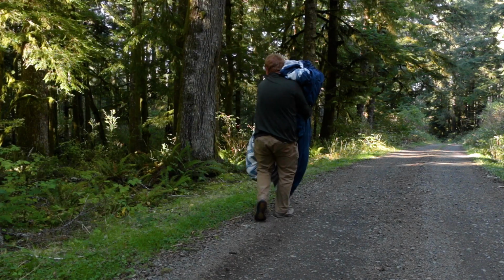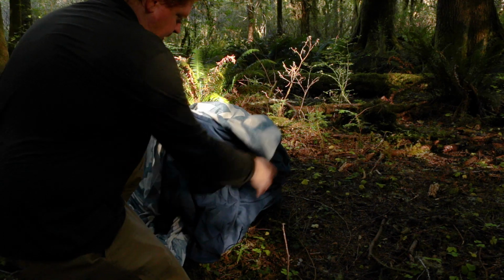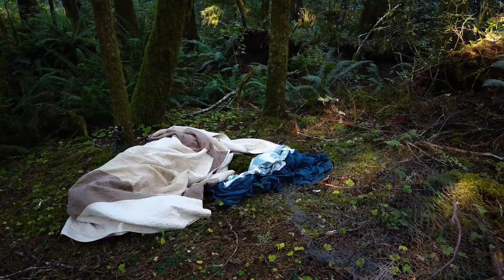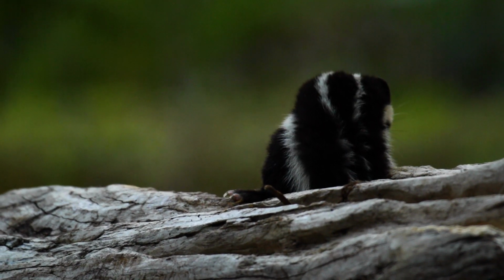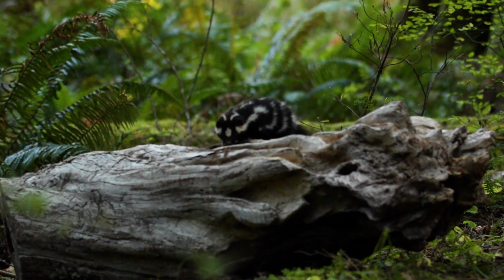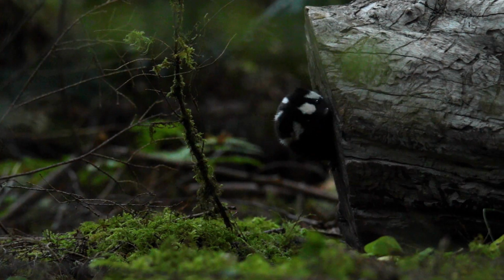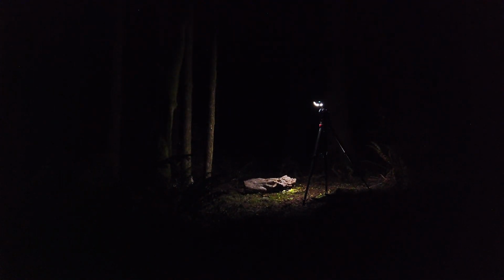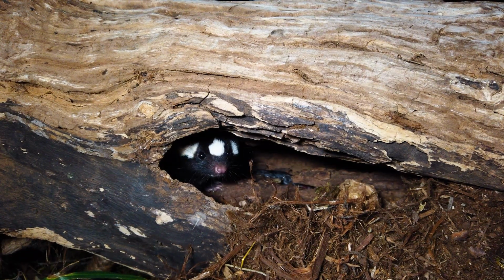SKUNK IN MY CAR!! | The Perils of Wildlife Filmmaking!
In this episode of Filming The Wild, I drove all the way to the Oregon Coast with a skunk in my car - all for a good cause though!! Yes, it was an adventure, and yes, he certainly smelled bad! All part of the perils of wildlife filmmaking! Western spotted skunks are rare in this part of Oregon, and this little guy now has a second chance at life thanks to the wonderful work of the Turtle Ridge Wildlife Center which rehabilitated him after he was brought to the center emaciated and on the brink of death. Huge thanks to them for giving him a bright future!